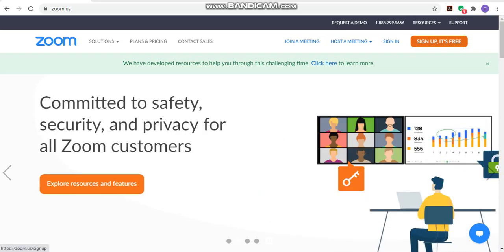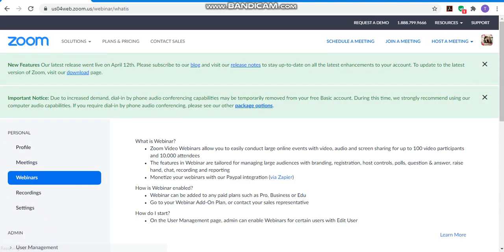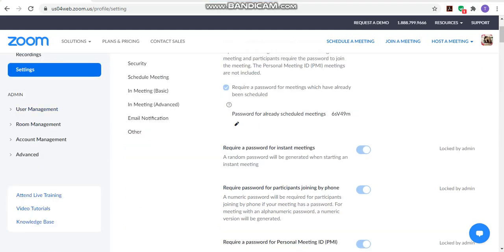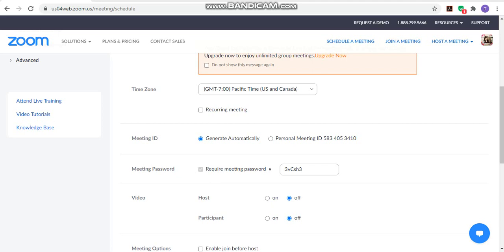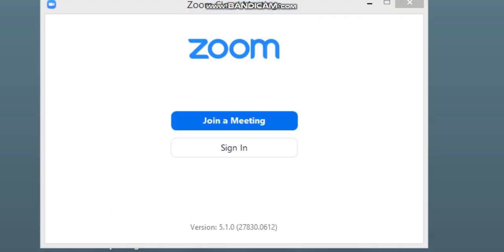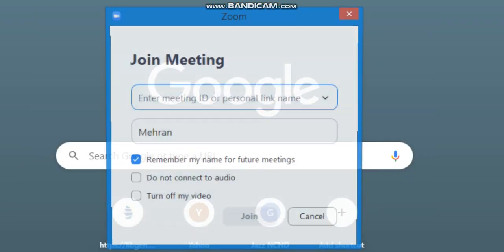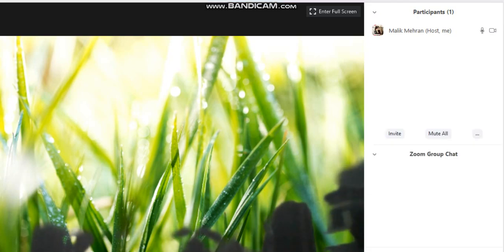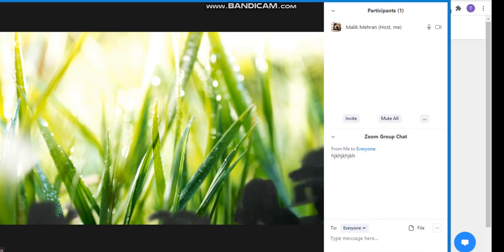FREE APP ZOOM for your Online Classes/Meetings Watch Till End!!!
This video explains that; how to use ZOOM APP for Meetings.